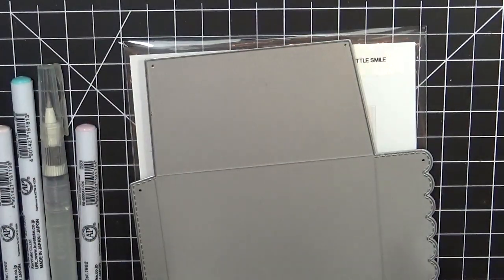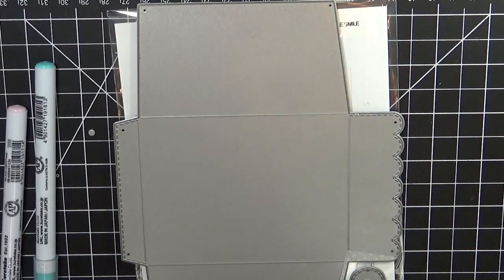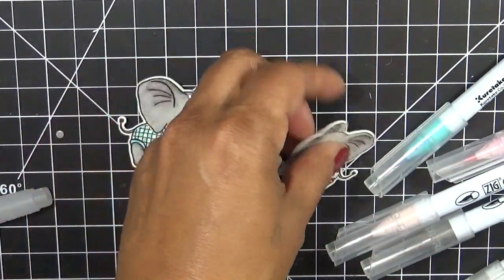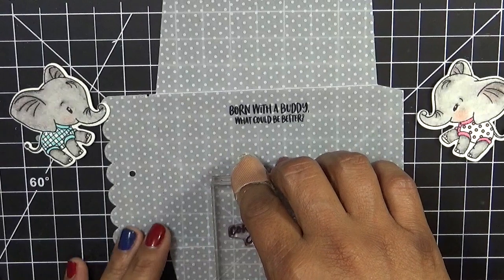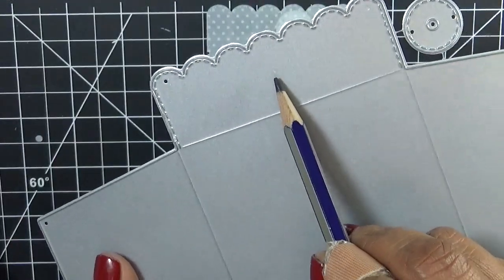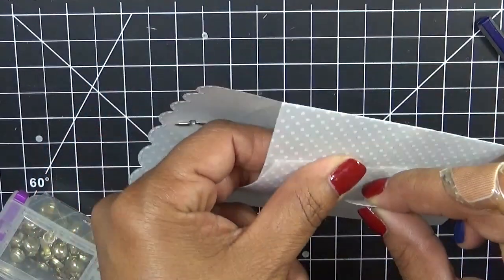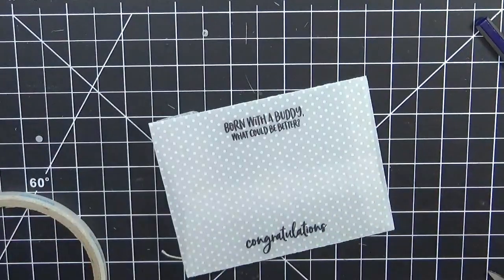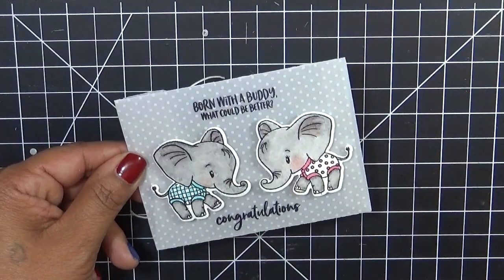MCT "Gift Card Giving" 7:11:2019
GOOD  MORNING my sweet friends &amp; welcome back to another "Gift Card Giving" segment on my blog!
A friend of mine is having twins &amp; she just found out that they are a boy &amp; a girl!!!  So I thought I would get a head start &amp; create this adorable gift card holder for her now!  Since I don't need this until the middle of September, I'm going to find out where she will register at &amp; then I can get a gift card to put on the inside.